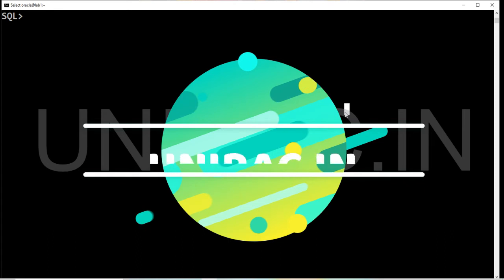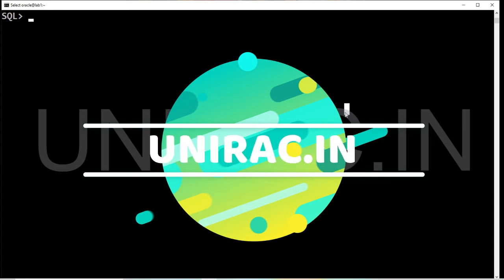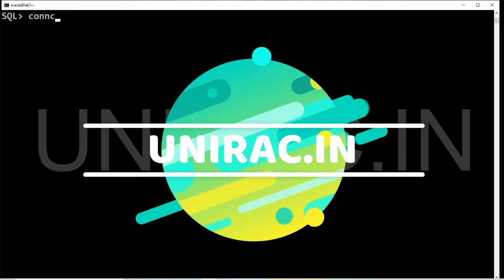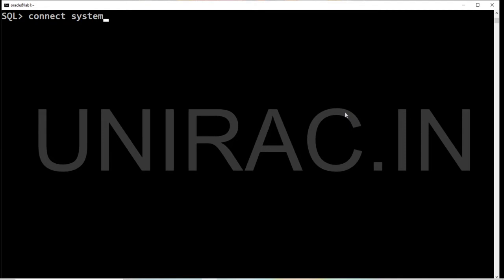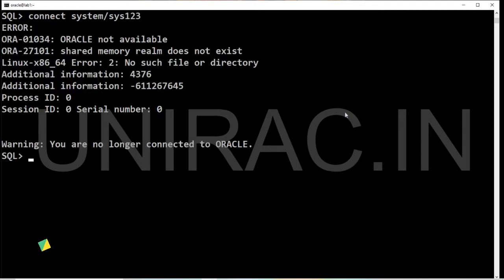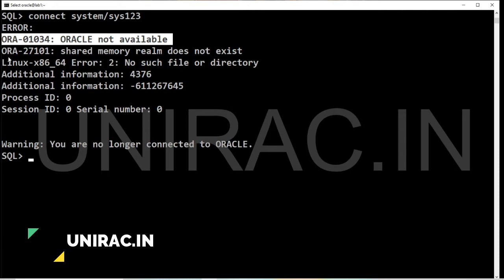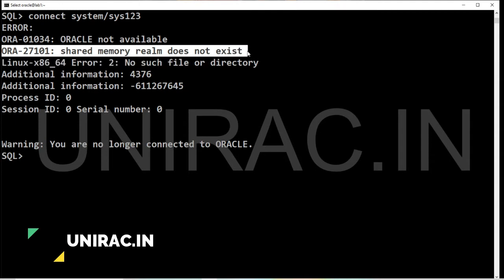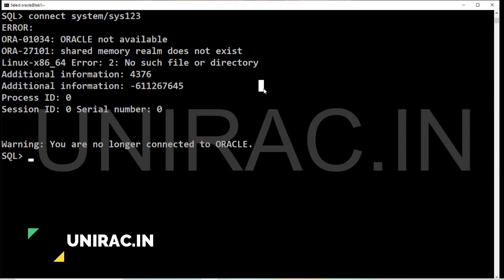ORA-01034: ORACLE not available [solved] ✅ | ORA 27101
In this video will learn fixing ORA-01034: ORACLE not available in oracle database 19c.
ORA-27101: shared memory realm does not exist.

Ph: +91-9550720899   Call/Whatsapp